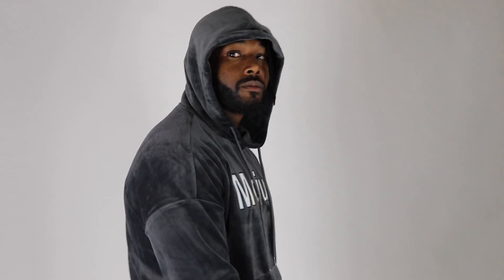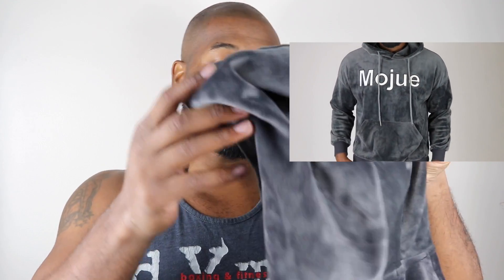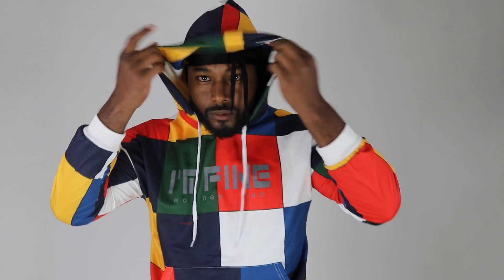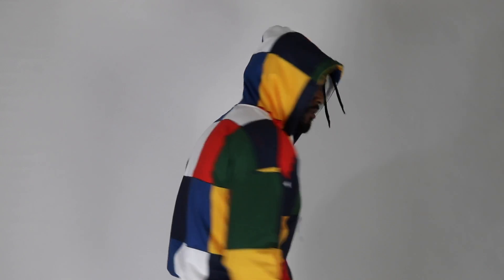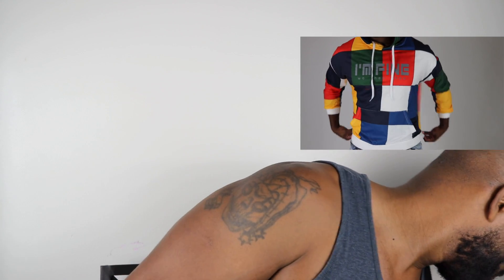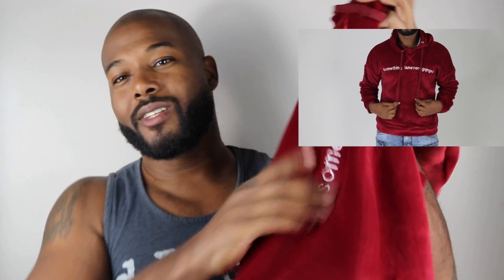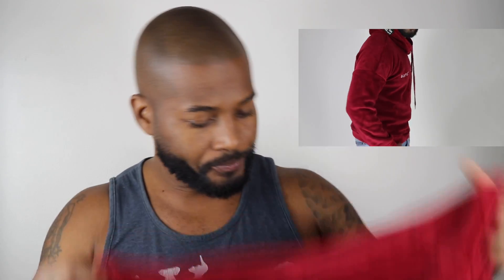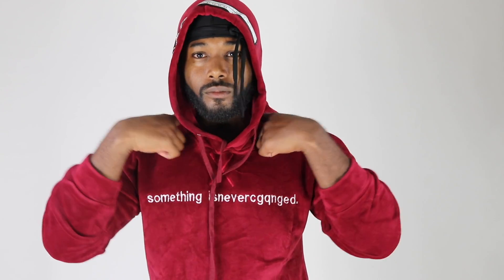I spent 300 dollars on Zaful \ Is it worth it? My honest review